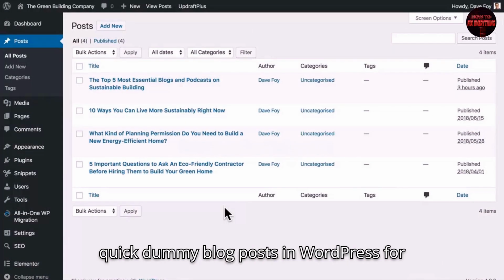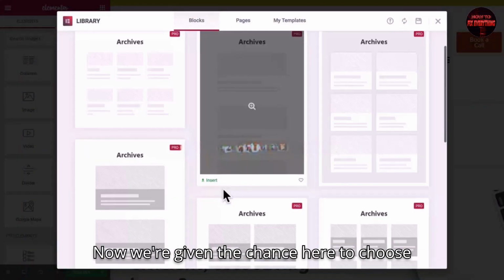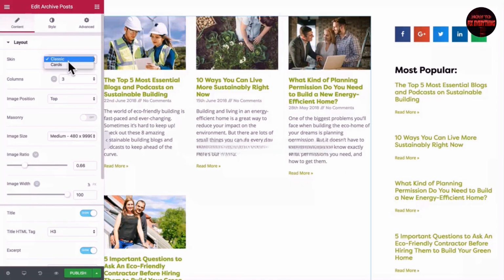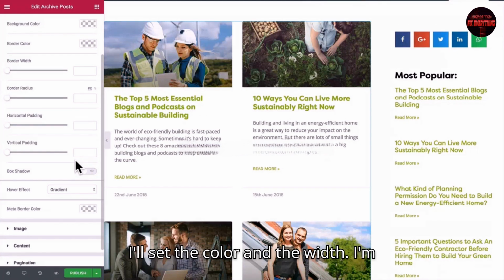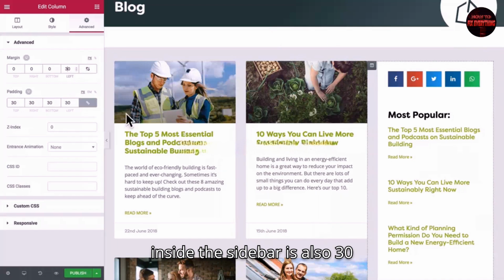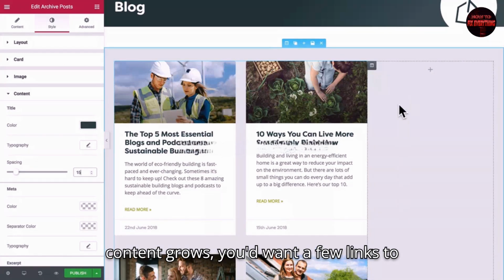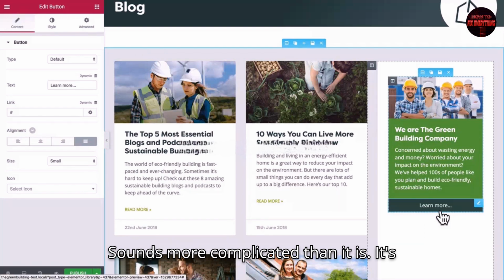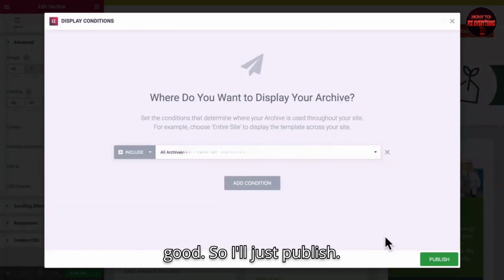How To Create Blog Archive Templates with Elementor Pro: Step-by-Step Guide!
Learn how to design a professional and eye-catching blog archive template using Elementor! Whether you're a beginner or an experienced WordPress user, this step-by-step tutorial will guide you through creating a visually stunning and fully functional blog listing page.

In this video, I’ll cover:

Setting up the Blog Archive Template in Elementor
Customizing the layout with widgets and pre-designed templates
Styling your blog cards, headlines, excerpts, and images
Optimizing sidebars for lead magnets, featured posts, and brand introduction
Ensuring a responsive design for mobile and desktop users
Maximize user engagement with clear layouts, compelling excerpts, and professional typography. By the end of this tutorial, you'll know how to build a blog archive page that not only looks great but also improves user experience and encourages clicks. Perfect for bloggers, designers, and entrepreneurs!